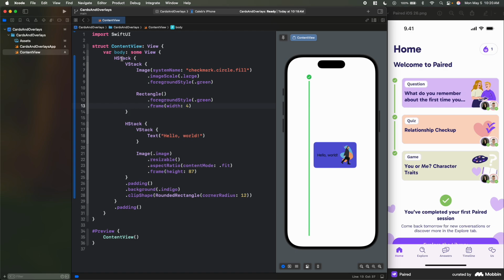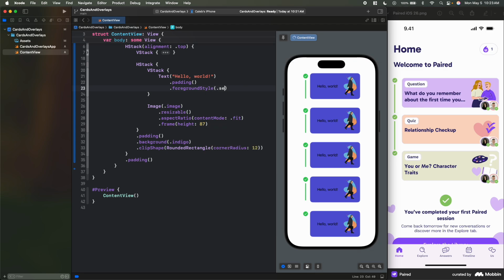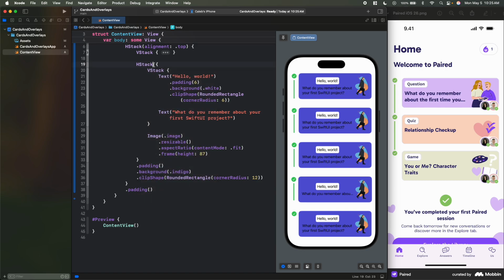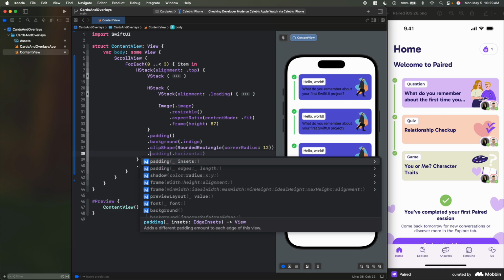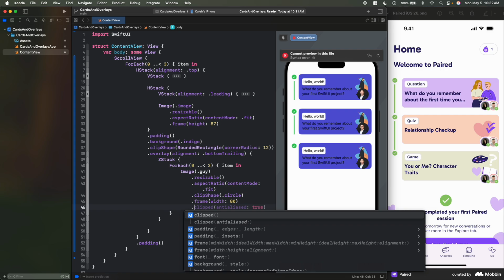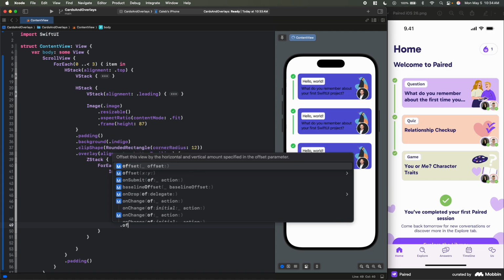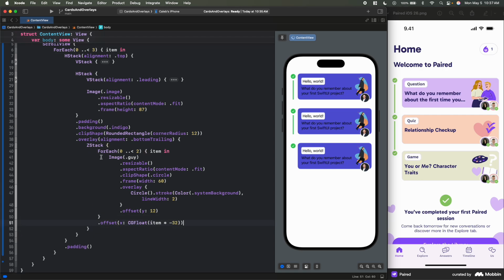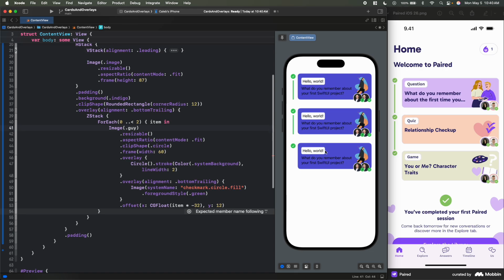SwiftUI Custom Card Rows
New random video based on random UI I found on the Internet here are the links.